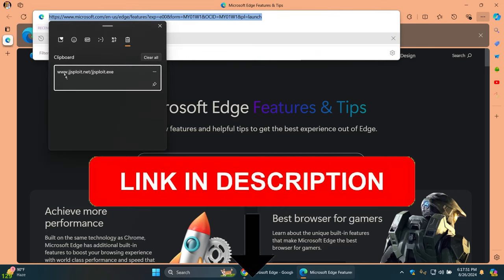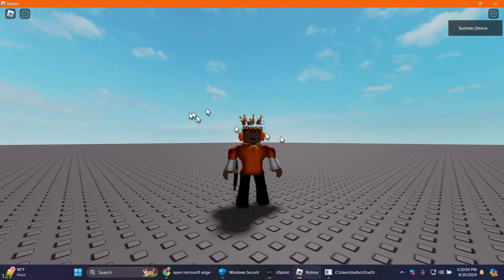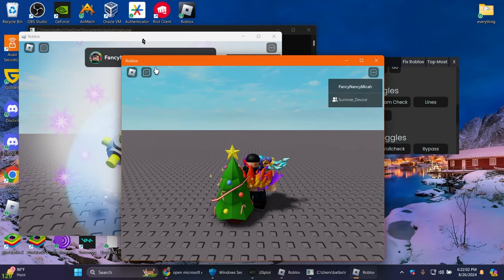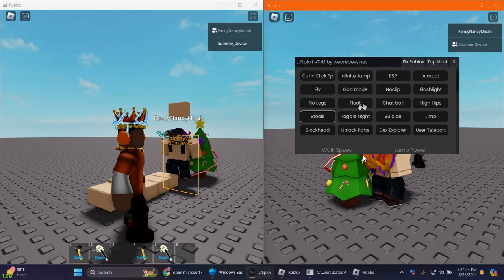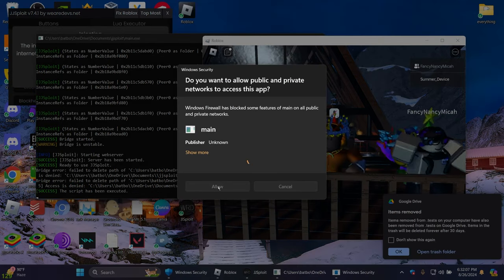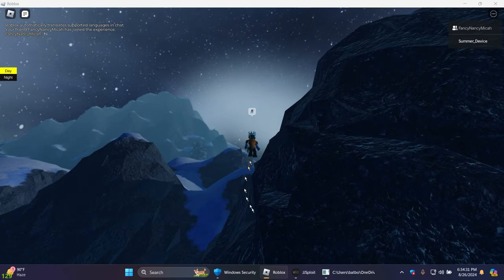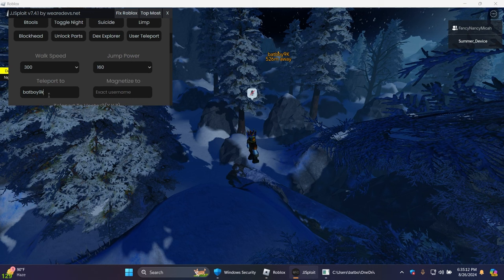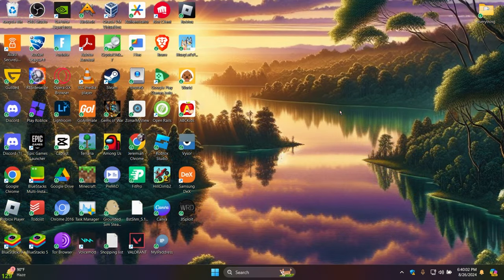How to install and run JJSploit Updated Working August 2024!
Hello everyone and today we will install JJSploit, which is working on record, August 26th, 2024. The installion was easier than I thought except that chrome won't let me download it, had to use crappy edge. But Anyways that was out the way and we opened up Roblox & JJsploit, which it turns out to be fully working with Byfron bypass. But Seriously, Frick you Byfron! Well, the exploit is back up and working! And also I will be testing to see it works, which it did, but some buttons don't work, but don't worry, they will be working soon! But for now, we have to enjoy what it got in store for us. Also that's all and let's get exploiting!

⚠️Warning! Do not use main accounts to exploit, you don't want other people noticing you exploiting! Because Roblox is now banning accounts, and don't forgot about the IP bans too, it bans all the IP you have such as your device and Wi-Fi information, VPN will not work because Roblox is crack it and ban it too. You don't want that! So please, make an alternative account or use one!⚠️

I am so glad that JJSploit actually made it out of Byfron detections!